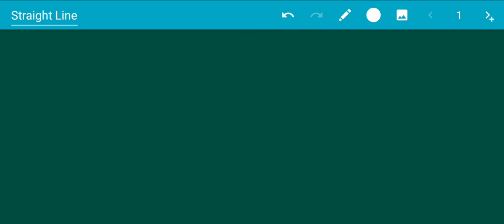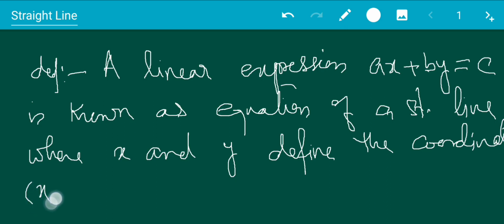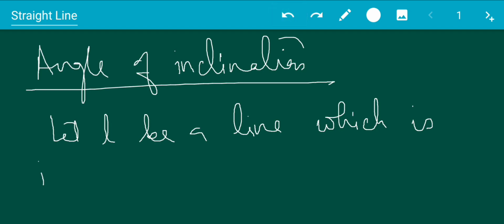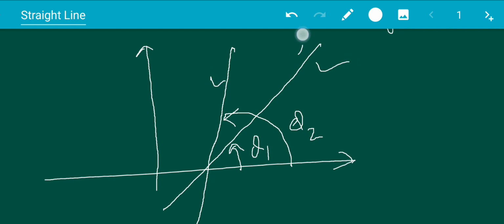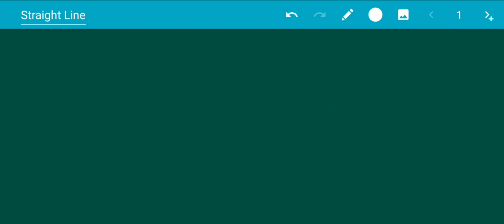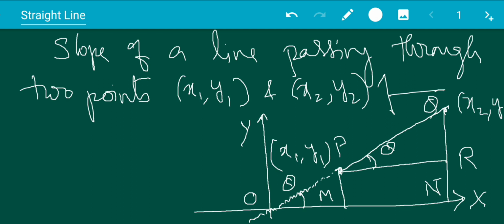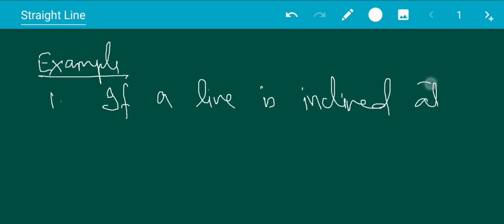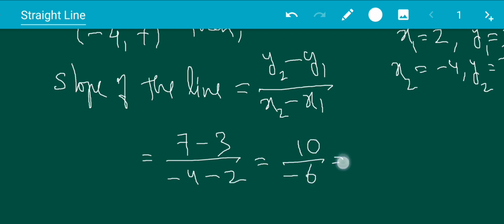Basics of 2D Coordinate Geometry| Lecture 1| Straight Lines| Definition of Slope